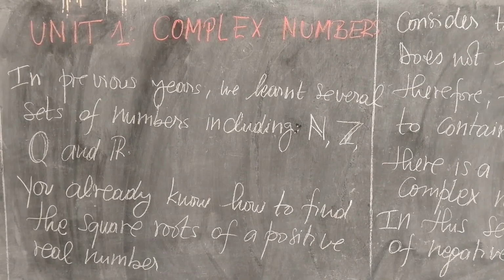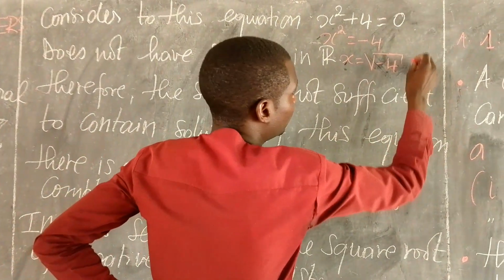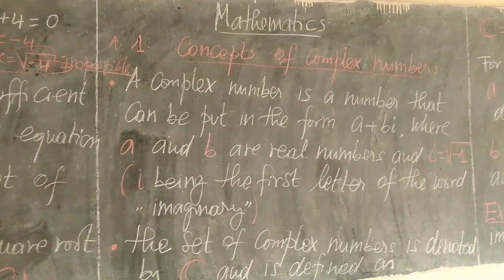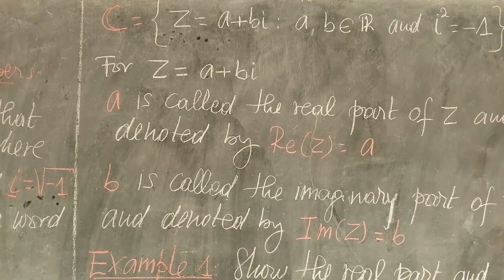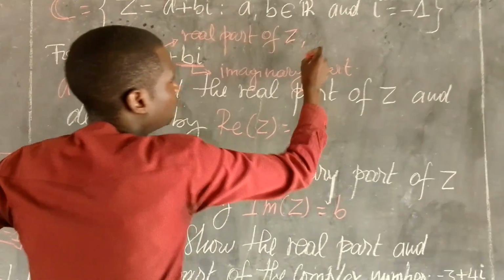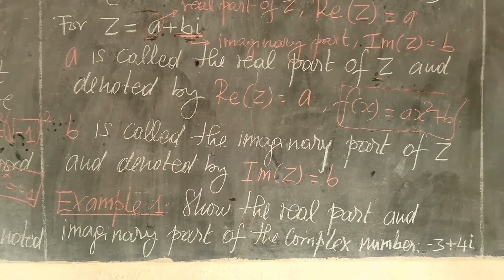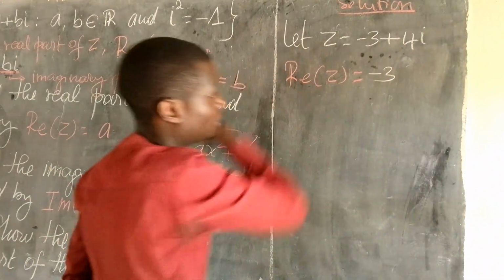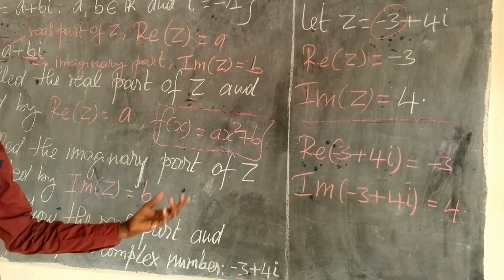UNIT 1 COMPLEX NUMBERS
Examples of complex numbers
Get more explanation related with complex numbers.
Complex numbers is very very easy unit.